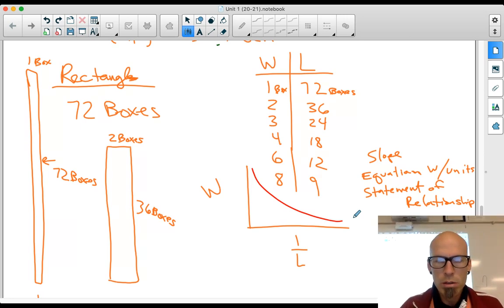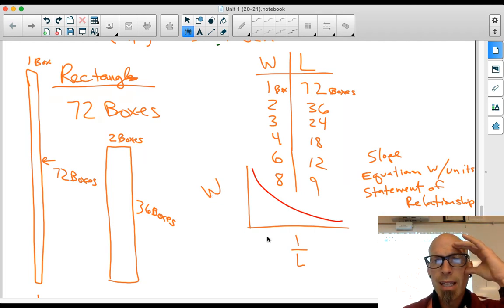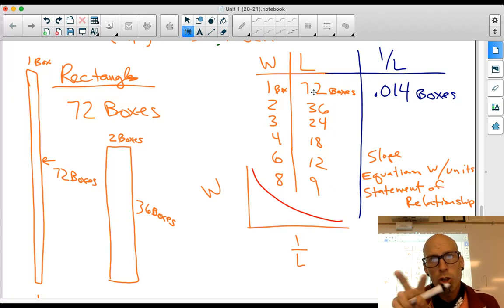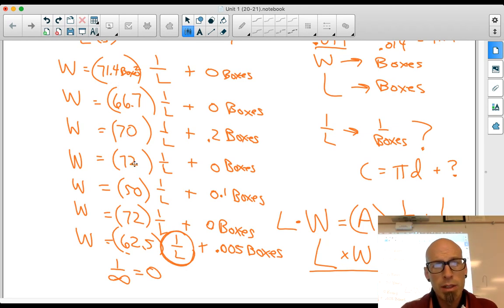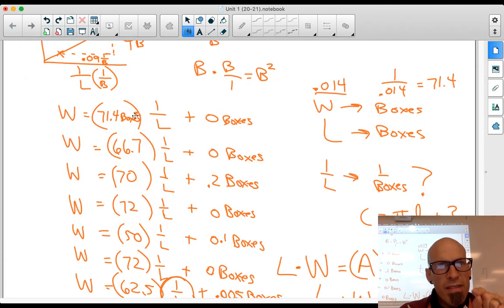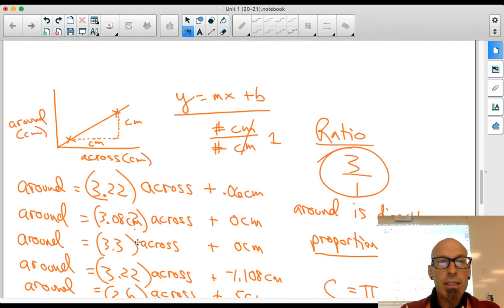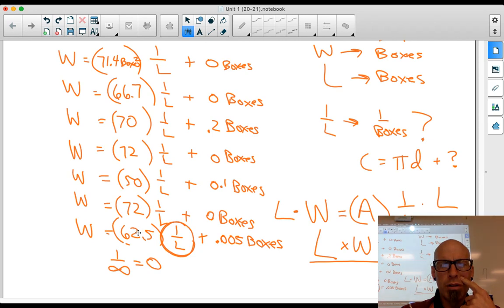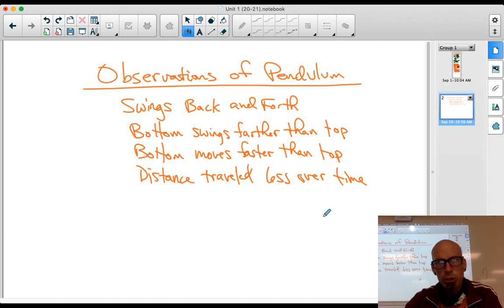Rectangles and Pendulum: Sep 11, 2020 11:12 AM